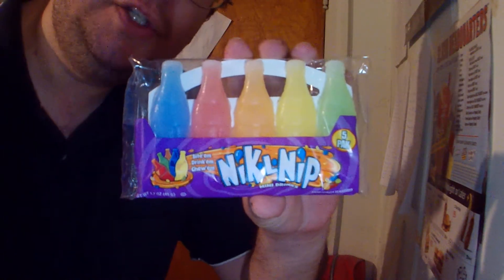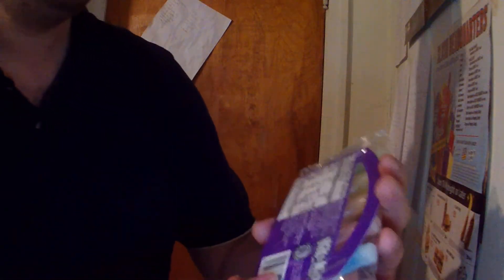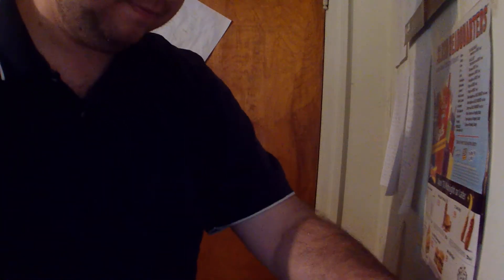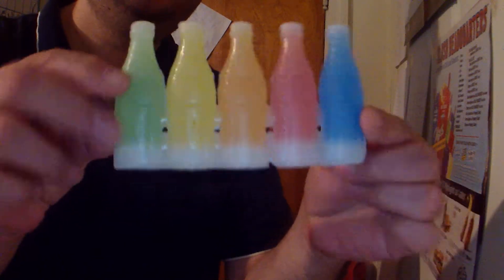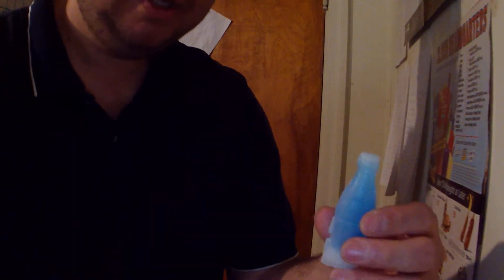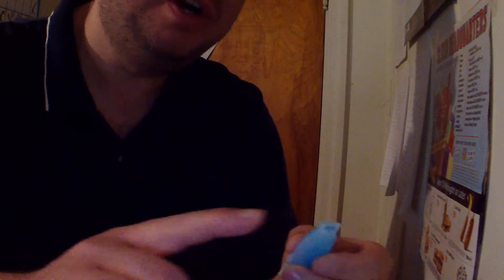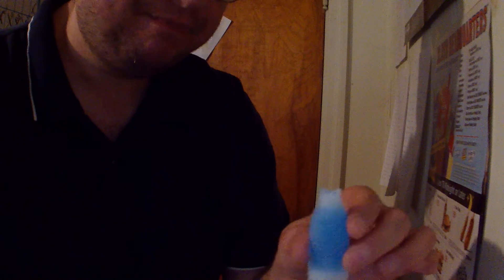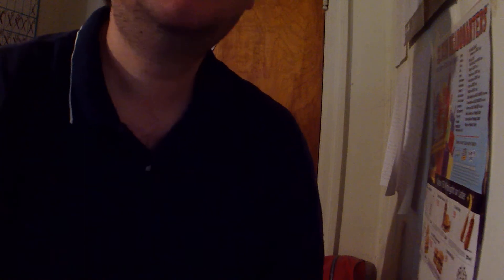EAT IT! Nikl Nip Wax Bottles 2017 Drink Review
Trying Nikl Nip wax bottles for the first time in a long time.